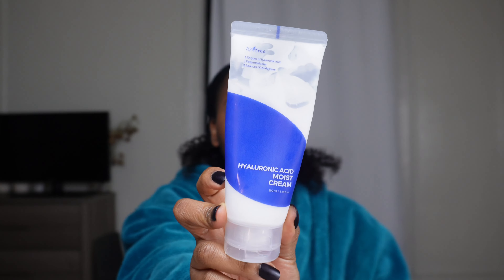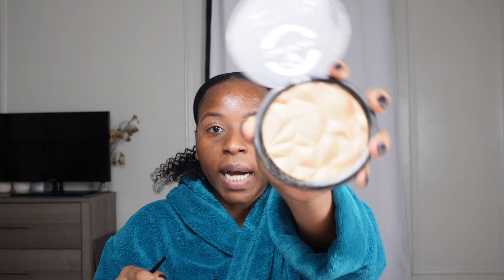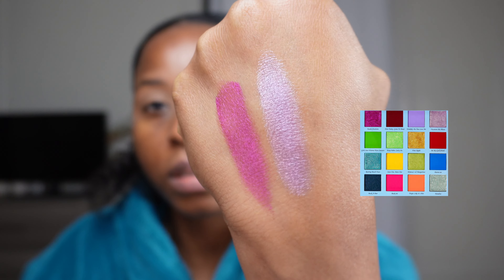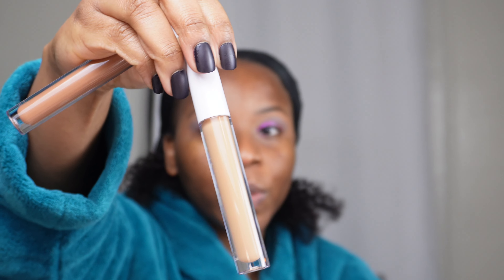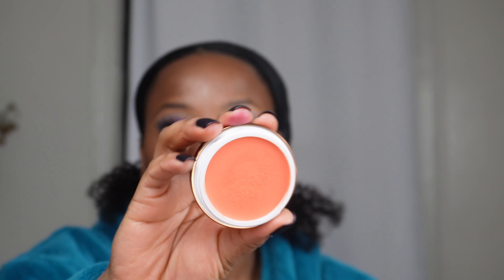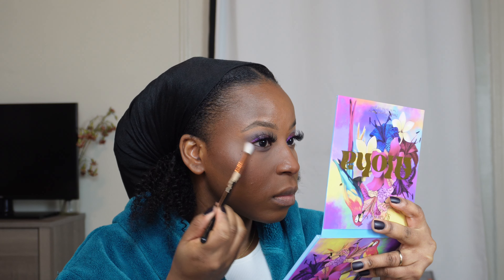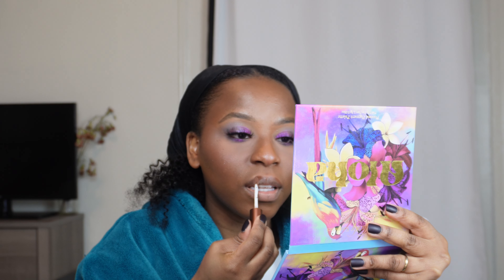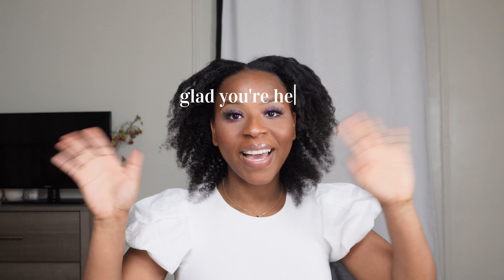Full Face of NEW Black Owned Makeup You Probably Have Never Heard Of!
Mentions ♡

*Beauty Bakerie*

1. Beauty Bakerie Himalayan (Pink)  Oat Flour Setting Powder
2. Beauty Bakerie Himalayan (Pink) Pressed Flour Setting Powder
3. Nat'l Nude Day Matte Lip Whip (BiteSize)

*Black Opal*

1. BLK/OPL TRUE COLOR® Skin Perfecting Stick Foundation SPF 15 - Toasted Chestnut
2. True Tone Brightening Concealer - Maple Mane, Le Latte, Nice-n-Noir, Riche Risse
3. Black Opal Precision Lip Definer French Roast

*Klarity Kosmetics*
 The palette is discontinued but check out their other palettes! 🎨

1. Klarity Kosmetics Hot & Bothered
2. Klarity Kosmetics  Gimme S'More
3.  Klarity Kosmetics Toffee
4.  Klarity Kosmetics Pink Panties

Timestamps:

00:00- 00:13 Intro
00:14-05:37 Makeup Try On
05:38-  06:04 Thai Tea Break
06:05-09:09 Palette Swatches
9:10-22:12 Makeup Try On Continued
22:13  Outro

Black Owned Indie Makeup Brand, Black owned makeup, Beauty Bakerie makeup, Black Opal, Danessa Myricks beauty